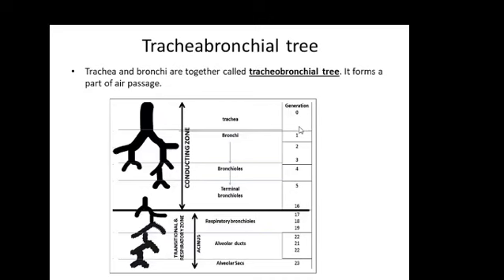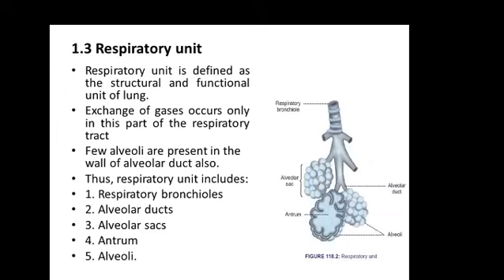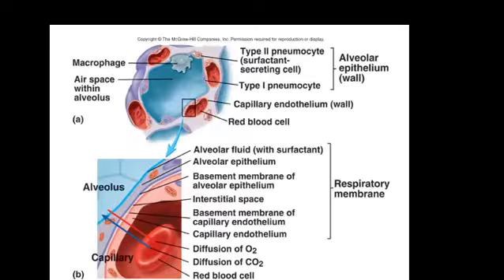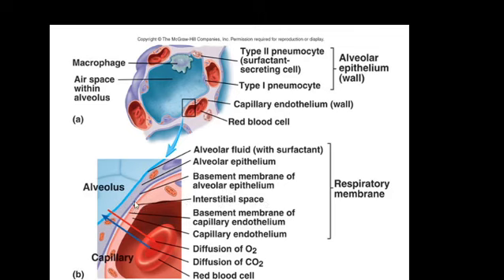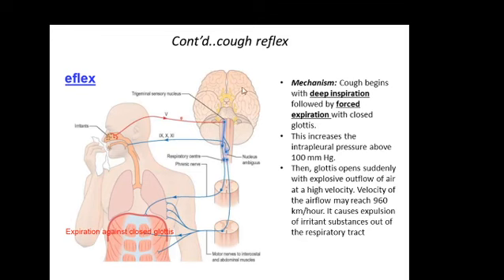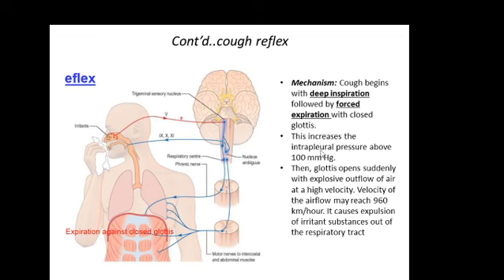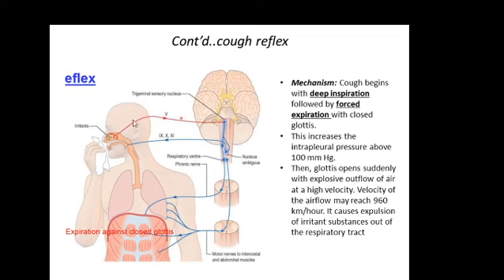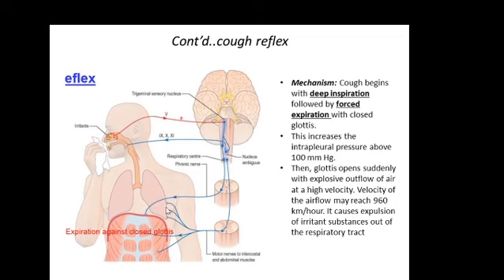c INTRODUCTION Respiratory physiology part 1 by Mr DR Siwale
The video describes overview of the respiratory physiology...it also talks about the cough reflex as a respiratory protective reflex